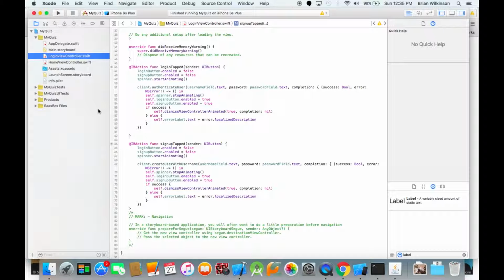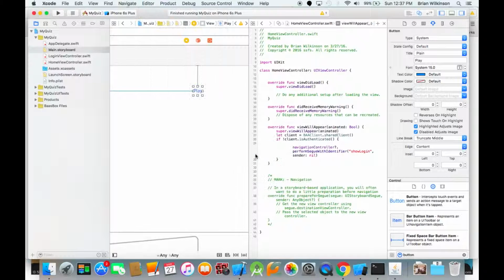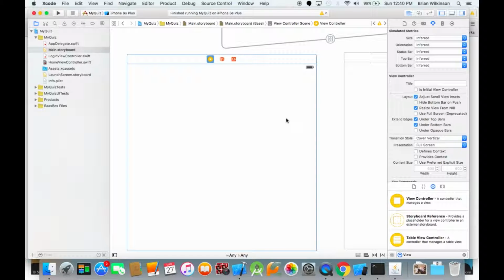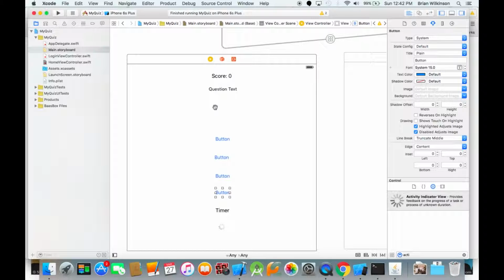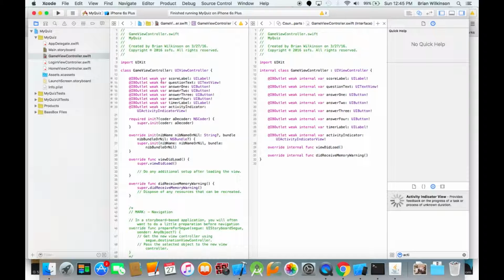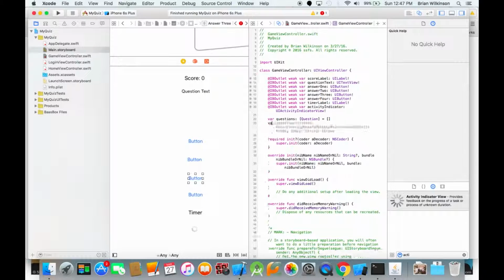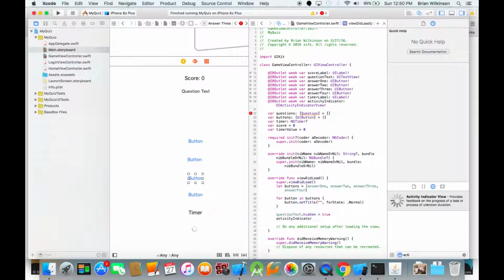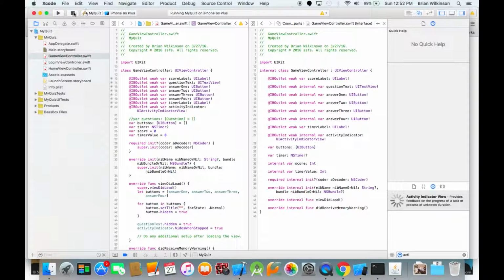BaasBox Lesson 5